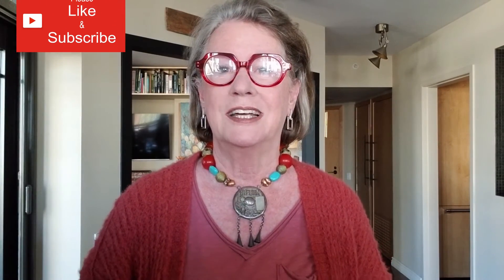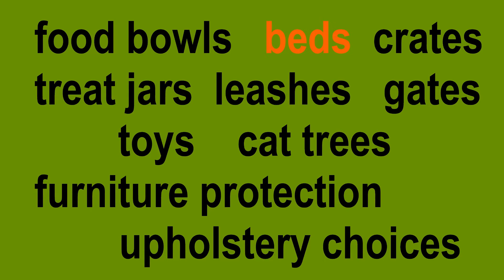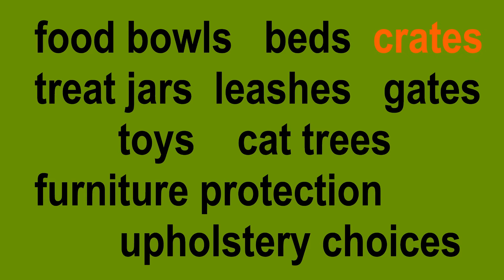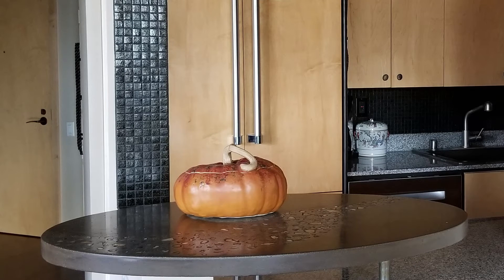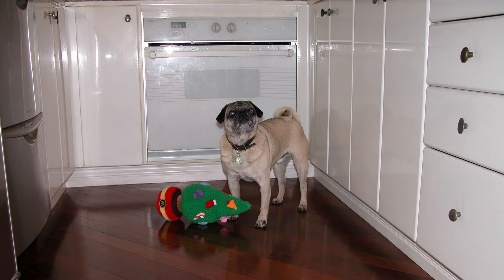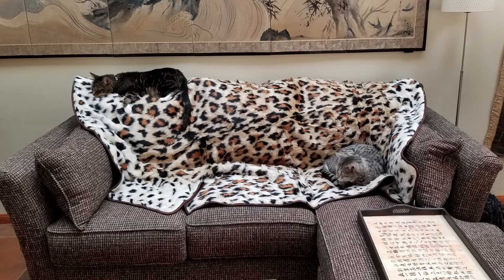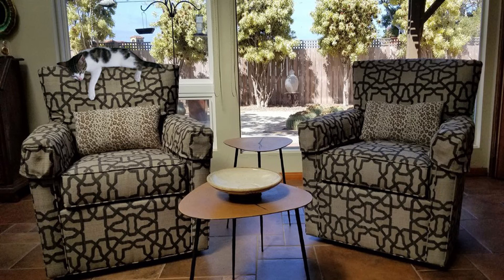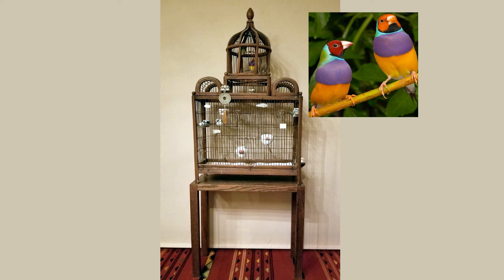How to Live Beautifully With Your Pets -- Your Home Décor Doesn't Need to Suffer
A pet-friendly home doesn't need to be an ugly home! Do you need creative inspiration and solid tips to incorporate your pets and their stuff into your home décor in a beautiful way? Let's face it: Pets come with a lot of paraphernalia that can quickly take over your home. Plus, they naturally scratch your furniture and shed all over the place. Interior Decorator Diana Clark lays it on the line: You should be able to love the look of your home as much as you love your pets. In this video, she tells you how to make this happen.